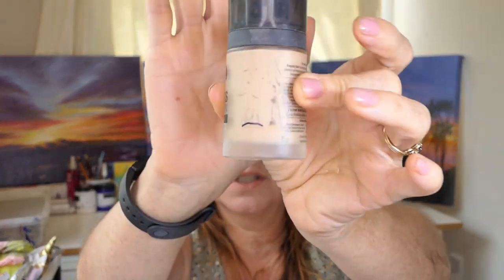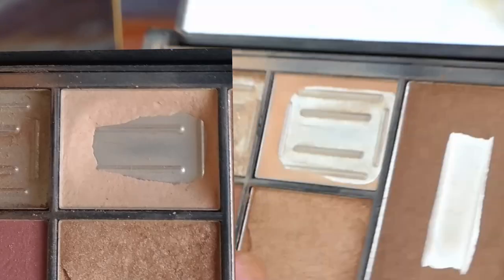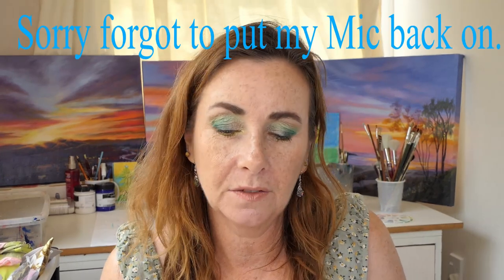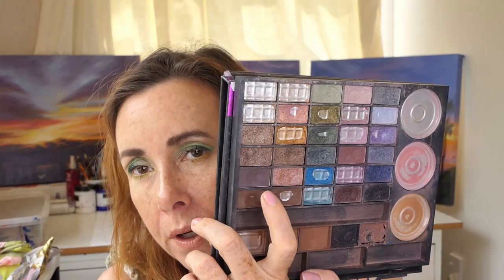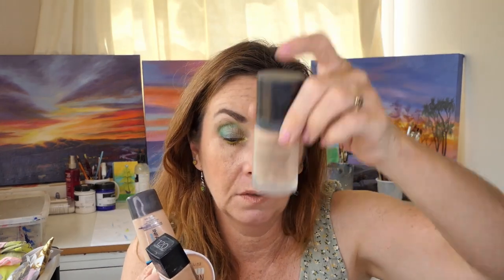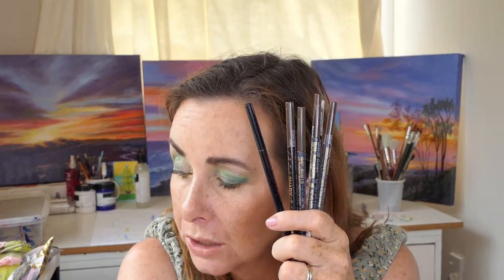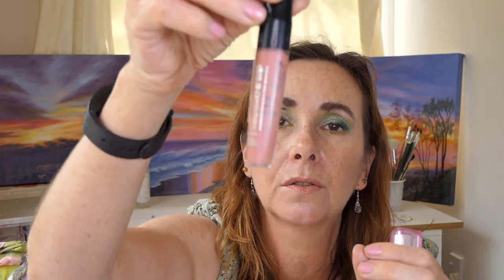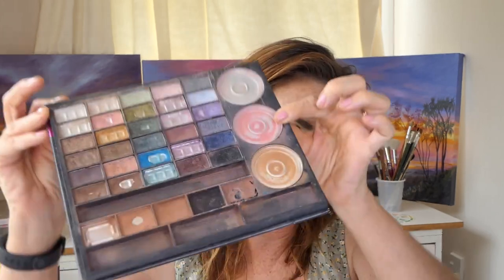Team project pan, Finial update. How did I go after a year and what do I think about panning.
Finally have my team project pan Update done. This will be the last one so I will give my thoughts on the year of panning.
teamprojectpan | 2019 Project Pan Collaboration